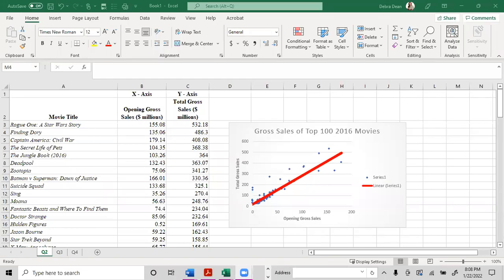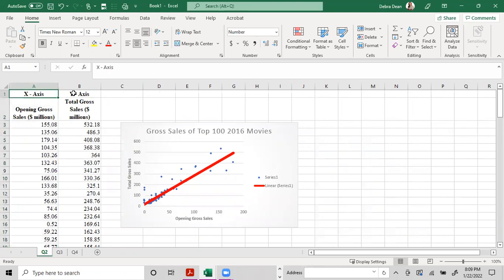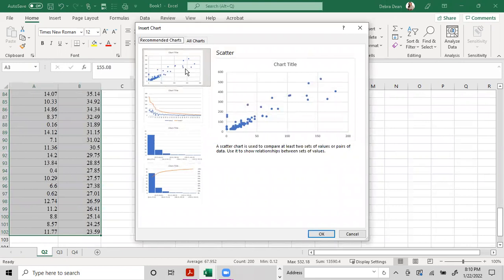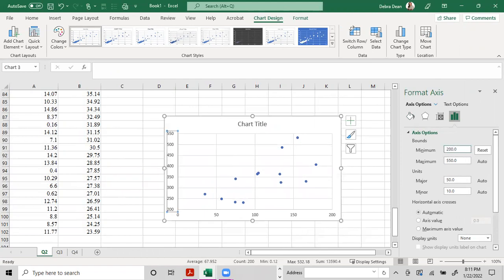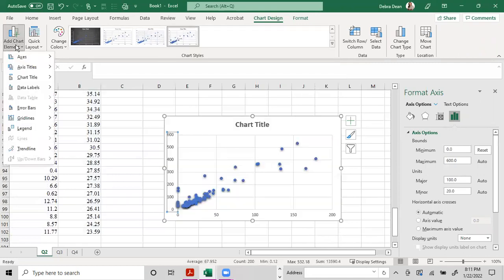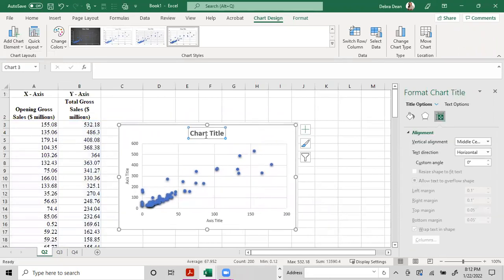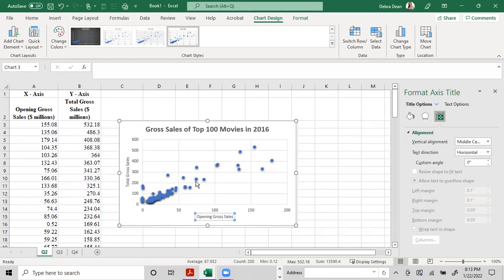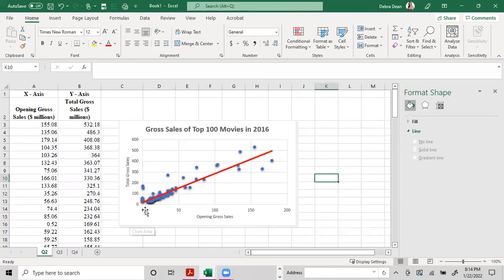Minor Project 2 (Question 2)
Using the Cengage book titled, Business Analytics: Descriptive, Predictive, Prescriptive (4e), this video walks you through page 140, Case Problem 2: Movie Theater Releases.